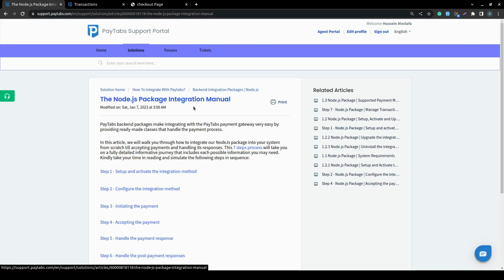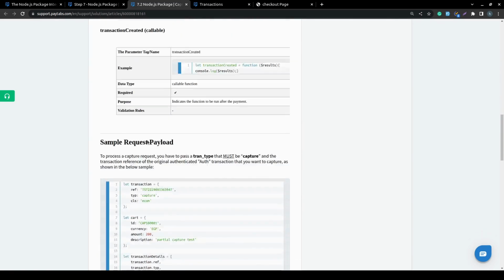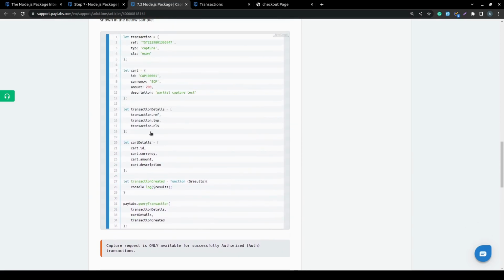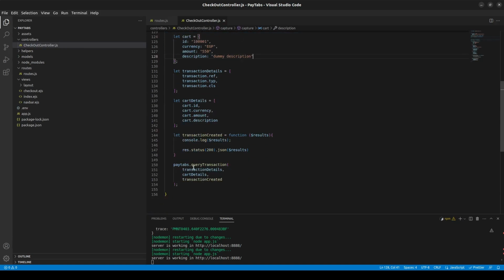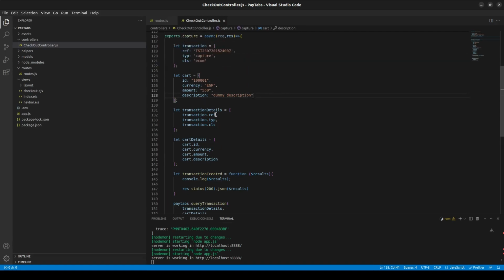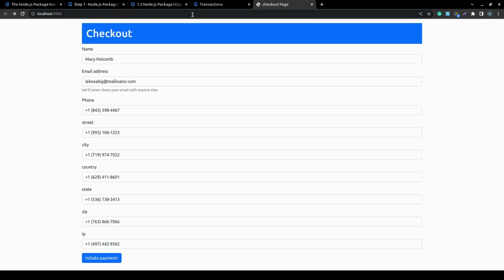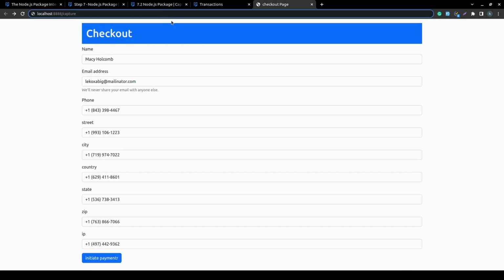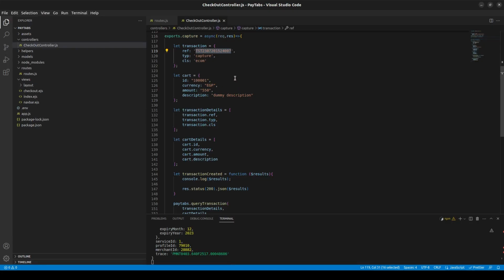INTEGRATIONS: Step 7 - Node.js Package | Manage Transactions | Capture Transaction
This video is dedicated to walking you through how to capture a transaction, which means that the previously authorized amount from a previous auth transaction will be captured/transferred from the cardholder's bank account to your bank account.